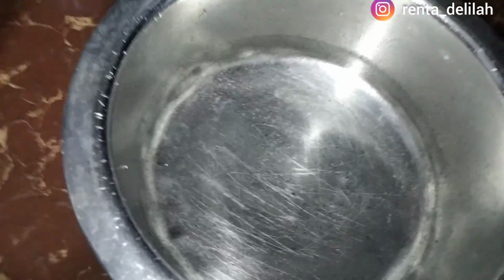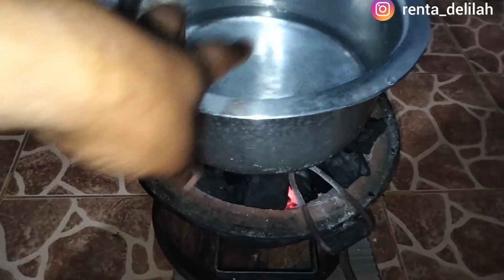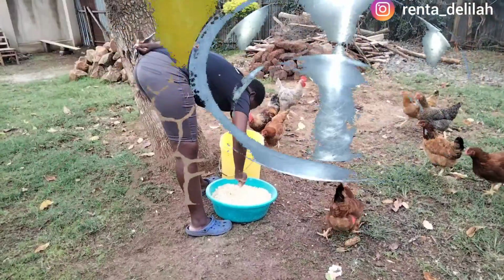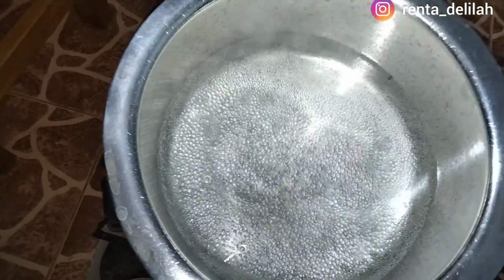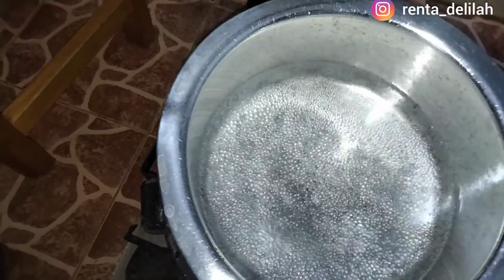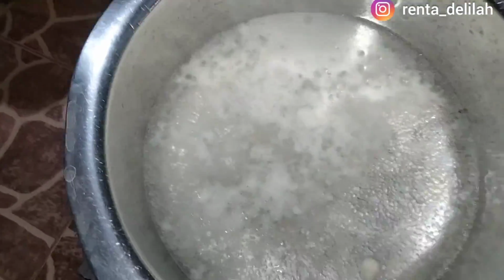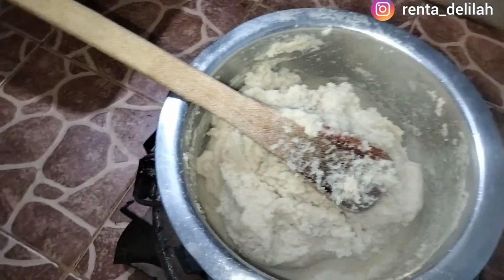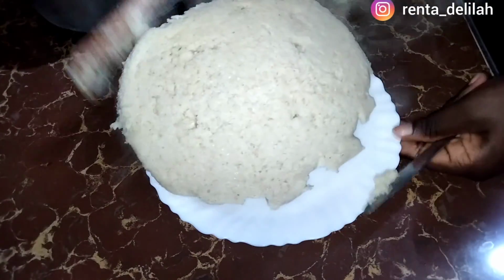HOW TO MAKE FAMOUS AFRICAN FOOD //THE WERENTA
renta_delilah